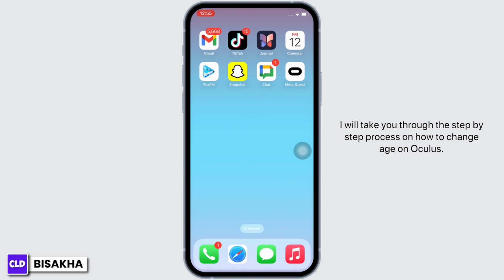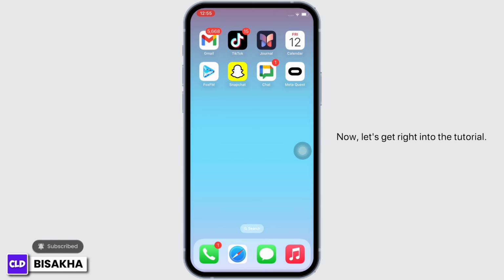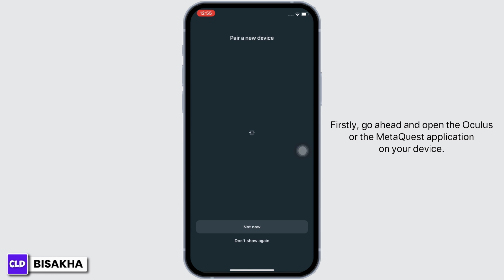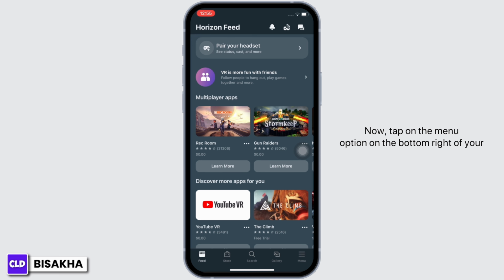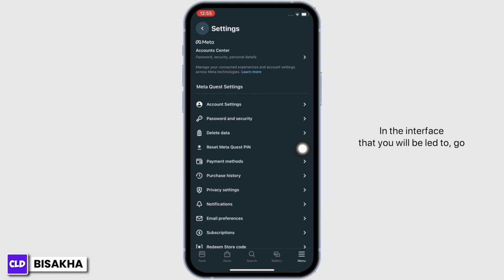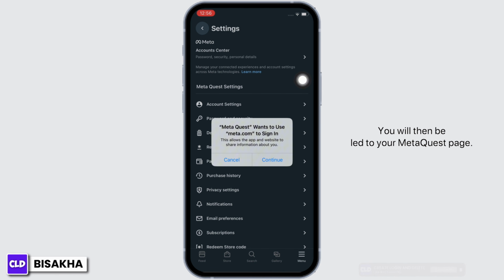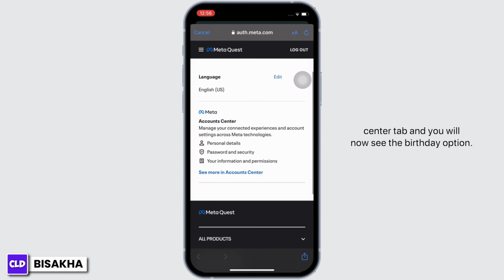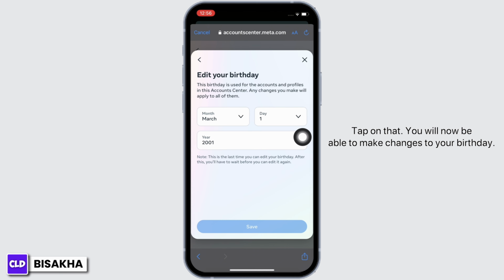How to Change Age on Oculus 2024? Change Oculus Account Age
Tutorial On How to Change Age on Oculus 2024

Welcome to Create Login And Delete! In this video, we'll guide you through the process of changing the age on your Oculus account in 2024. We'll also cover how to change your birthday in Oculus and how to change the age on your Meta account.

📝 **Topics Covered:**

- How to Change Age on Oculus 2024: Step-by-step instructions to update the age on your Oculus account, ensuring your information is accurate and up-to-date.

- How do I change my birthday in Oculus?: Detailed guidance on modifying your birthday within the Oculus platform, including any requirements or restrictions.

- How To Change Meta Account Age: Tips and tricks for updating your age on your Meta account, covering the necessary steps and potential issues you may encounter.

0:00 - Introduction
0:05 - How to Change Age on Oculus 2024
0:15 - How do I change my birthday in Oculus?
0:25 - How To Change Meta Account Age

💬 Have you faced any challenges while trying to change your age on Oculus or Meta? What solutions worked for you? Share your experiences or ask for help in the comments section below!